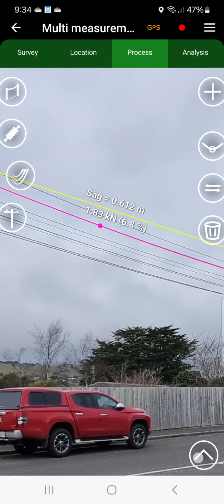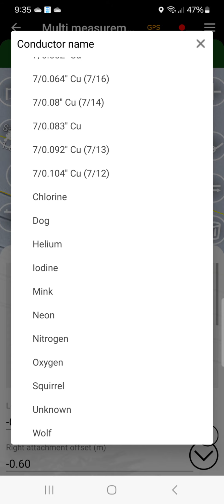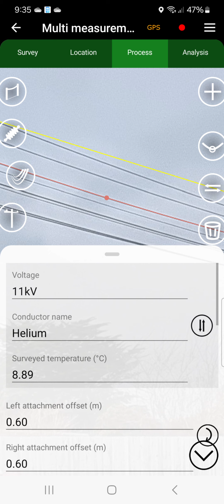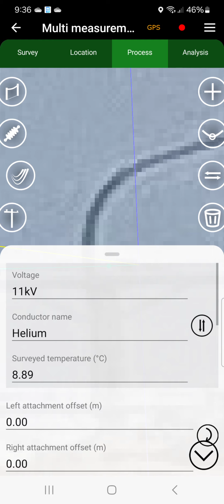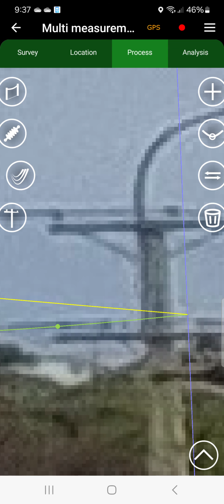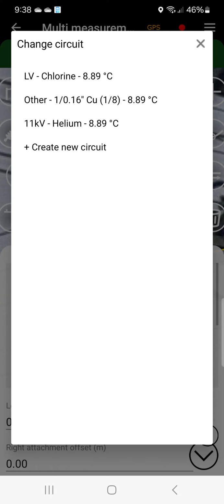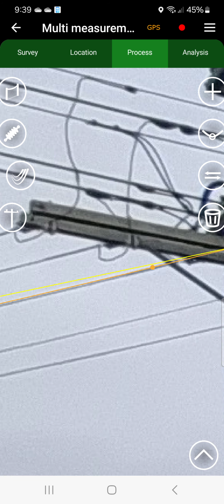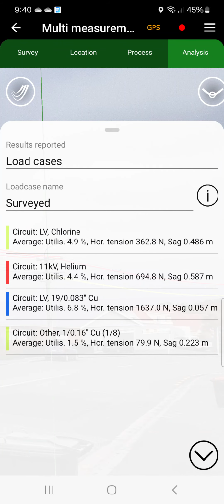Managing circuits in Axonic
This video shows users how to manage circuits in Axonic.

Axonic  - Android - Circuits - 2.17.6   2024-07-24